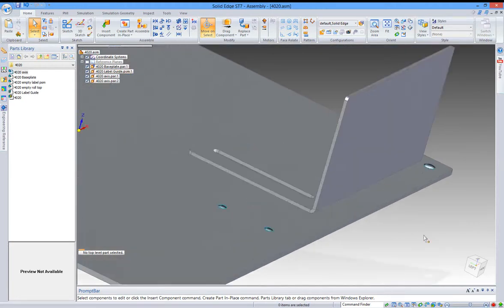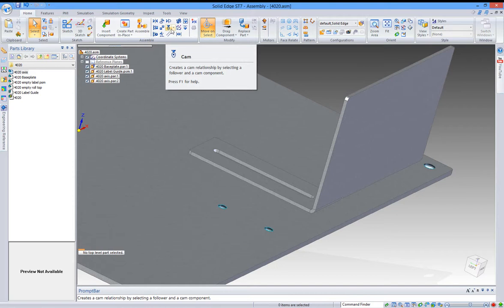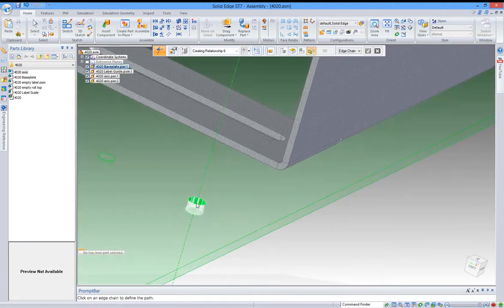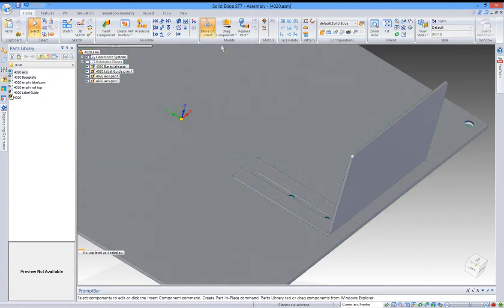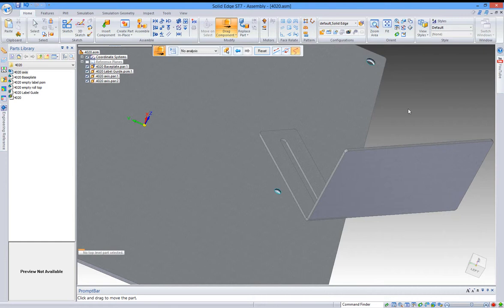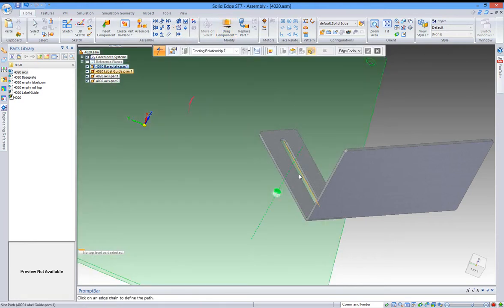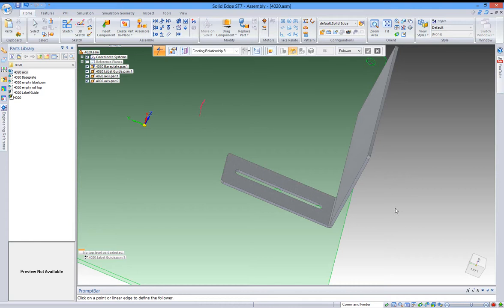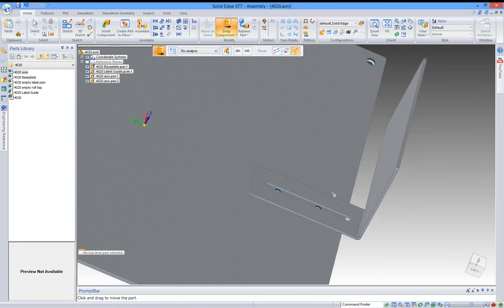Solid Edge: How to align a Slot with two holes.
This awesome tutorial show how to align/mate a Slot with two holes using Path feature. The Part will only be allowed to move the correct distance! Watch it, it's great :)